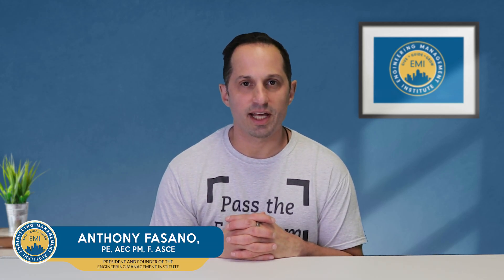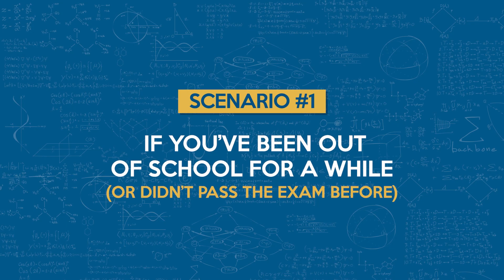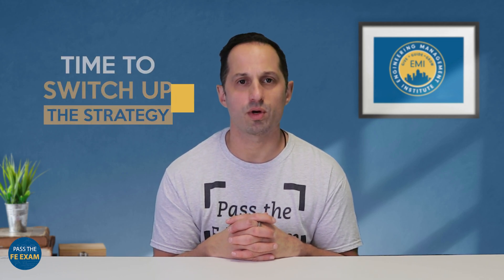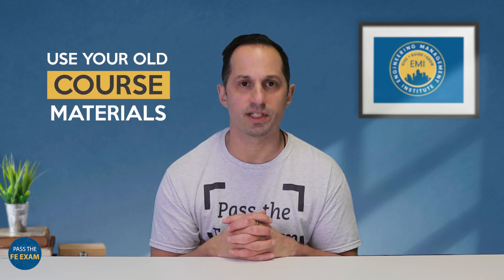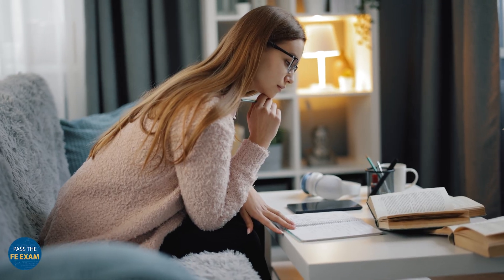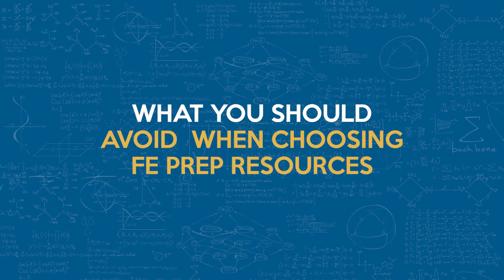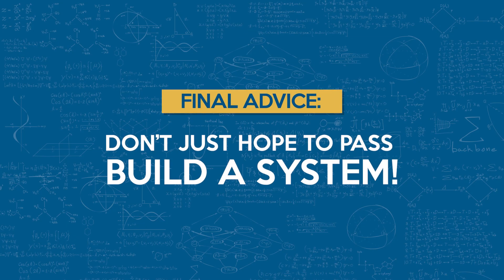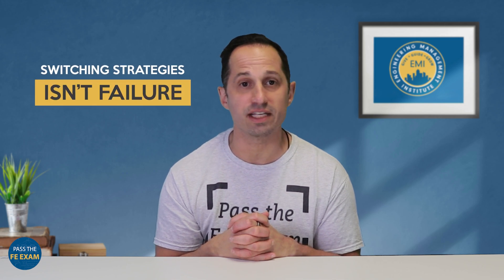How I’d Pass the FE Exam in 2025 - If I Had to Start From Scratch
In this video, Anthony Fasano, PE, walks through a step-by-step guide on how to prepare for the FE Exam from scratch, whether you’ve just graduated or have been out of school for a while. With nearly 1 in 3 candidates not passing on their first try, he outlines practical strategies for time management, selecting the right study resources, and avoiding common prep mistakes.

⭐ Don’t Miss Our In-Person AEC PM Connect Event ➜ Register now at AECPMConnect.com